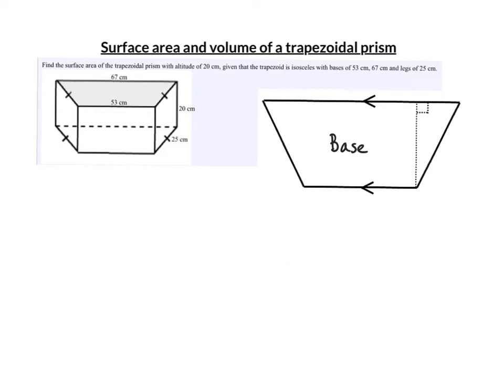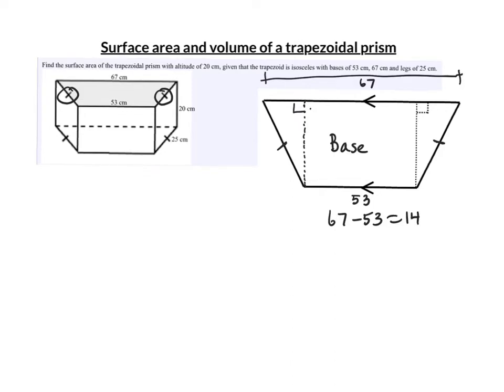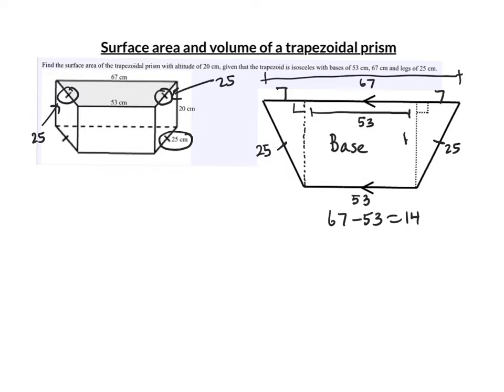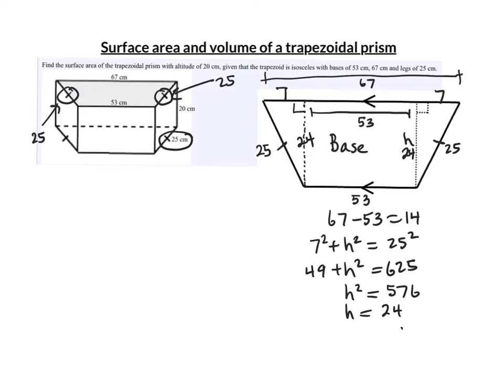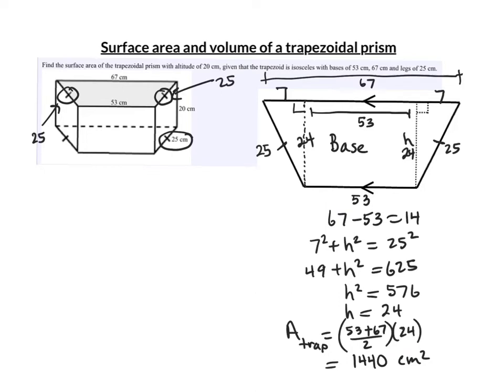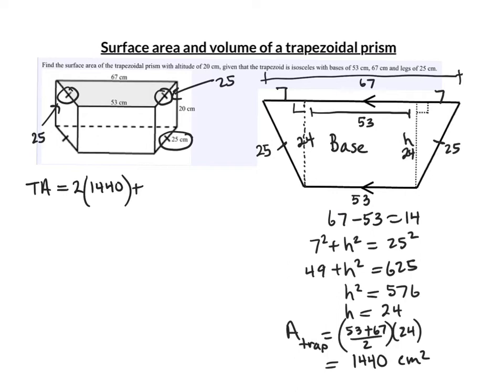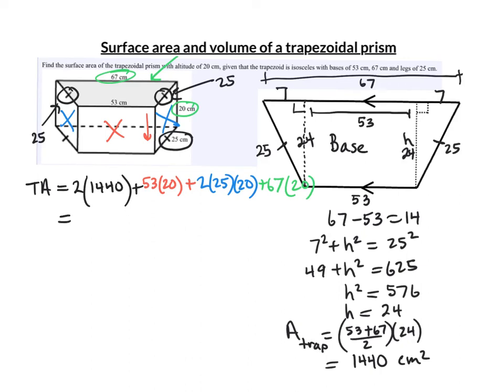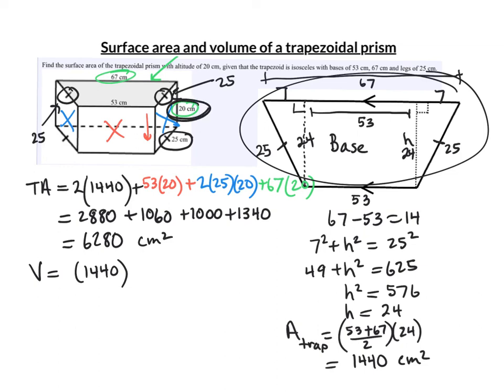Surface area and volume of a trapezoidal prism